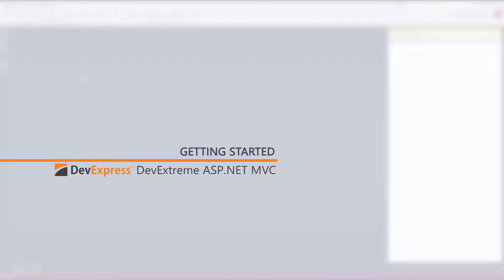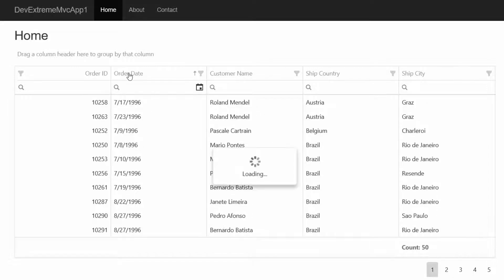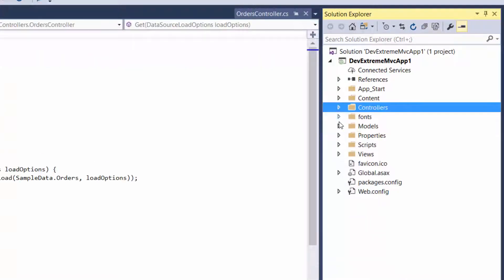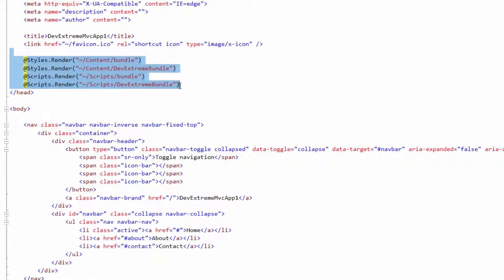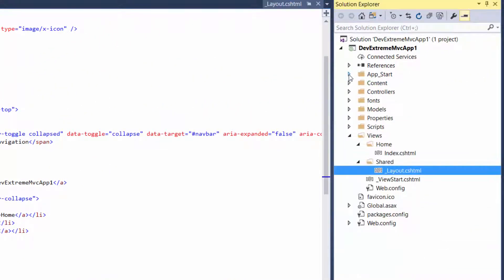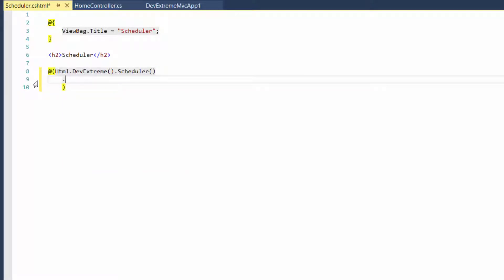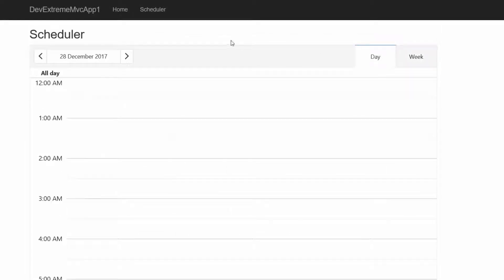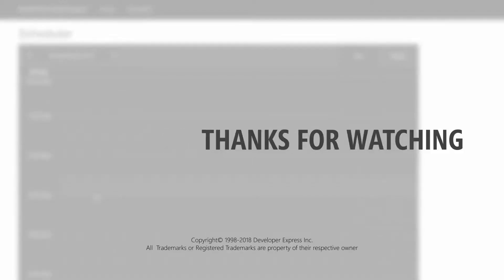DevExtreme ASP.NET MVC: Getting Started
In this video you'll learn how to easily create a fully functional ASP.NET MVC application using the DevExtreme Visual Studio project template with minimal coding.